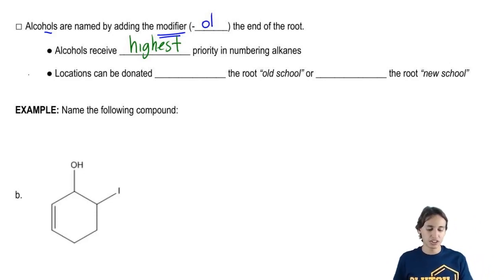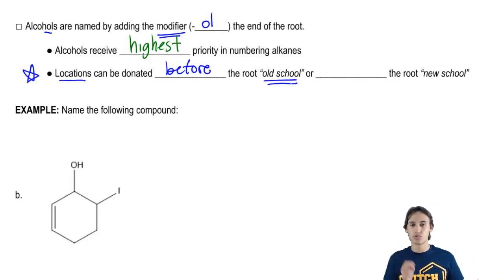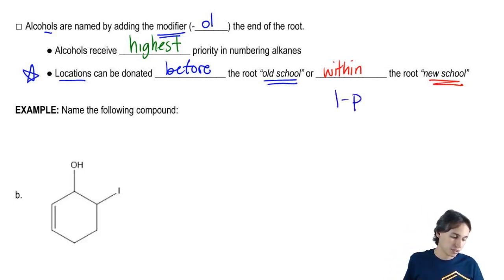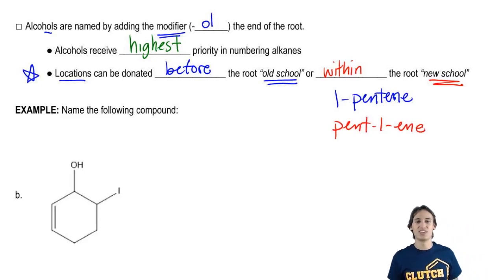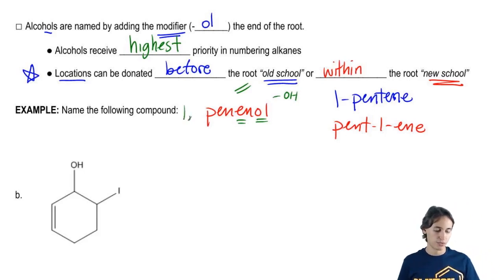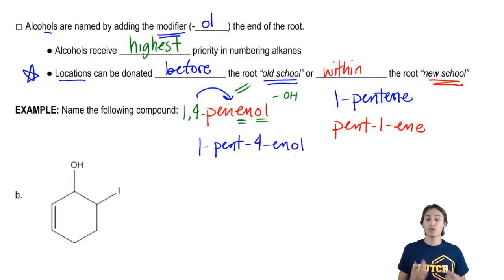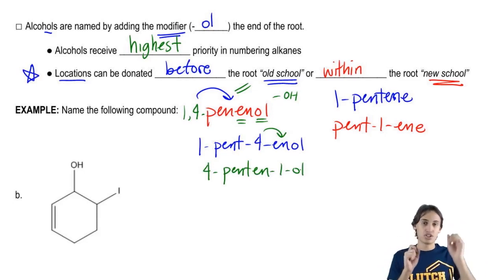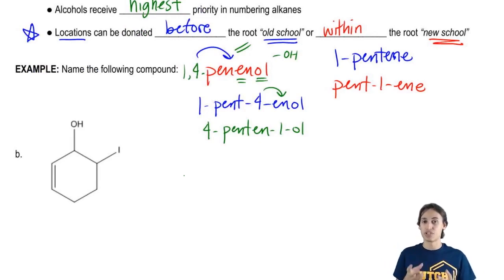Old School vs. New School Naming